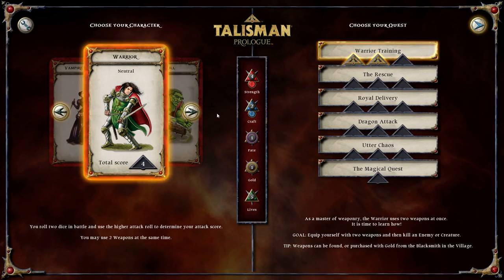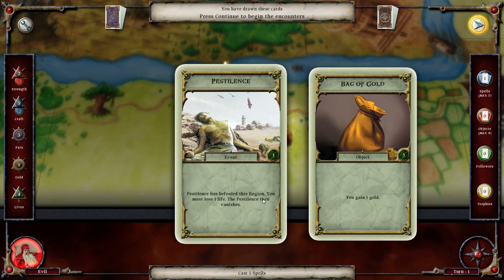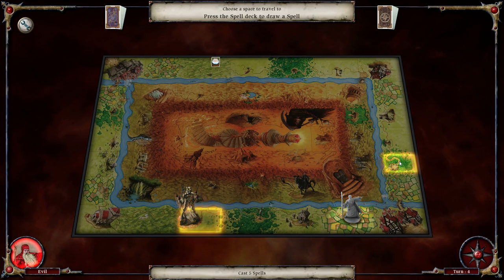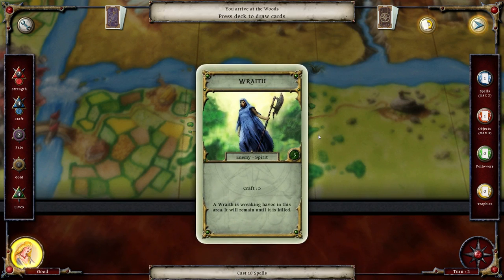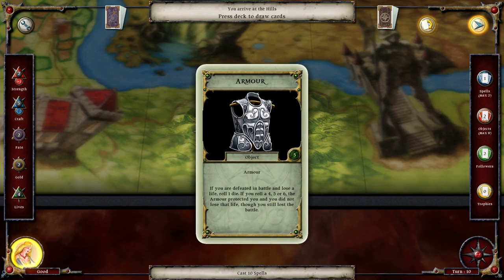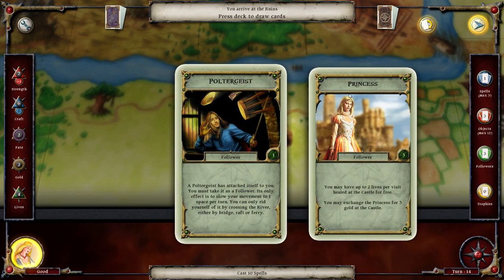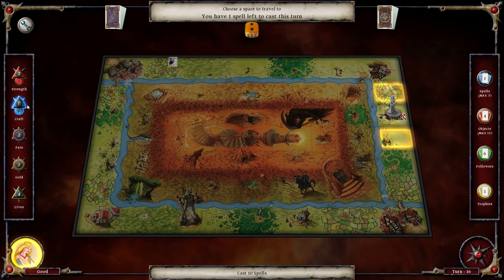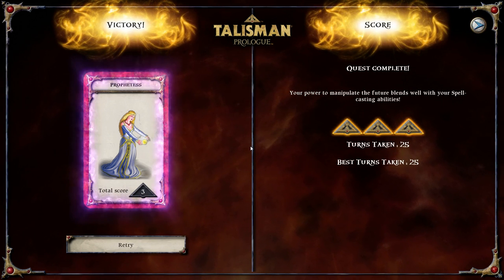Talisman Prologue - Ep 2 - Magic Characters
Trying out the Wizard and Prophetess for a slightly different feel. We also introduce spells, spell cycling, and psychic combat.